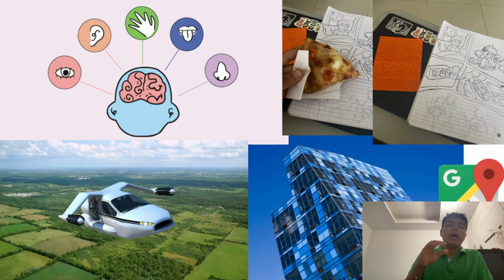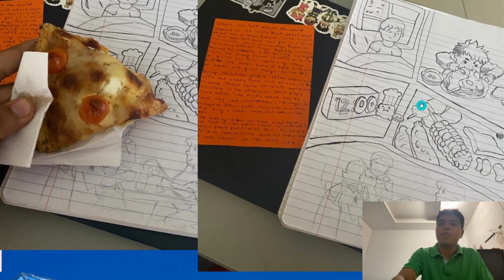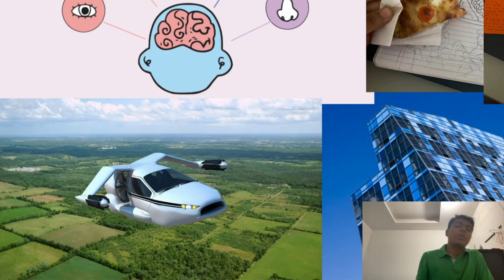RAFAEL RAMOS 10 MY UNIT 10 V P